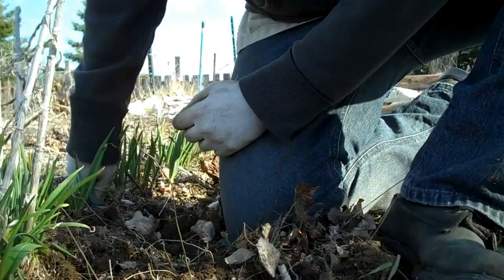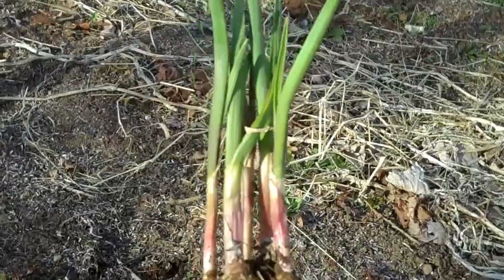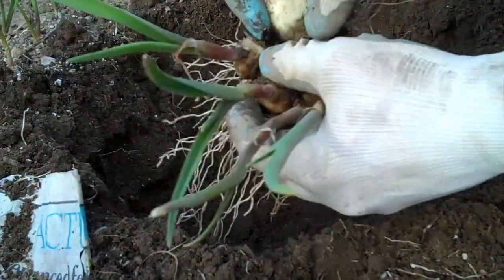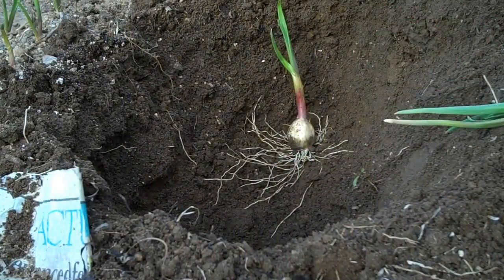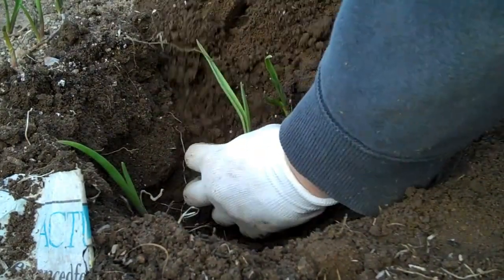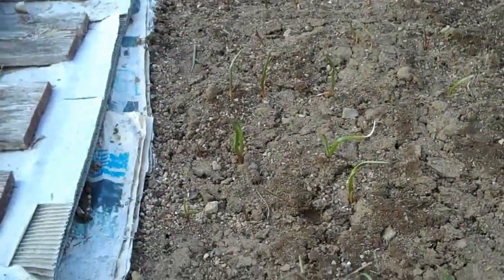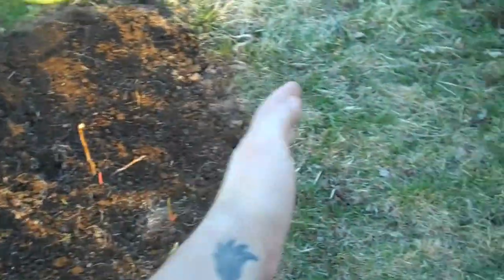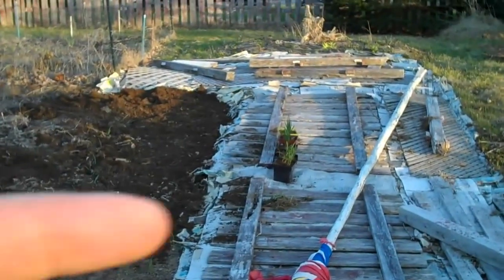Transplating my garlic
I was a bit late in this..but I thought it wouldn't live